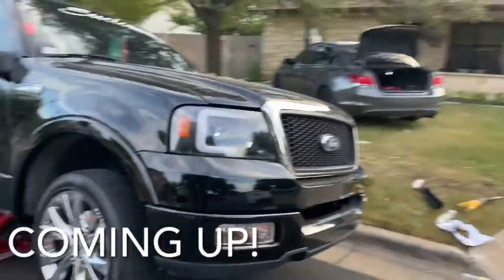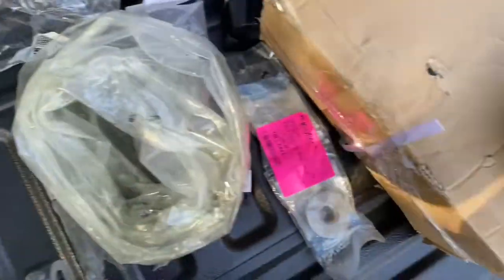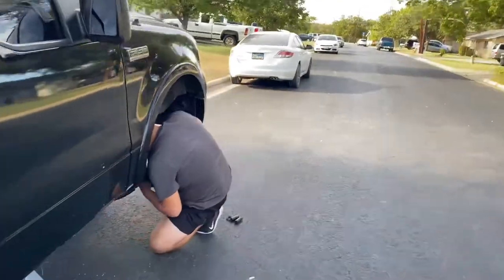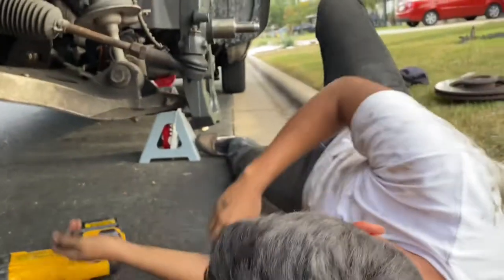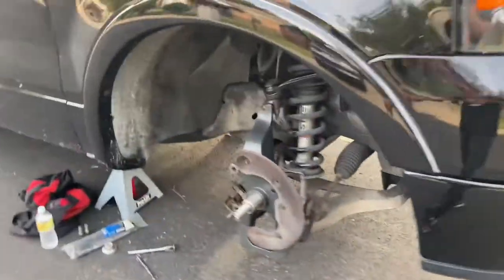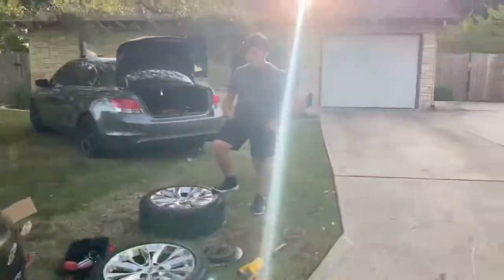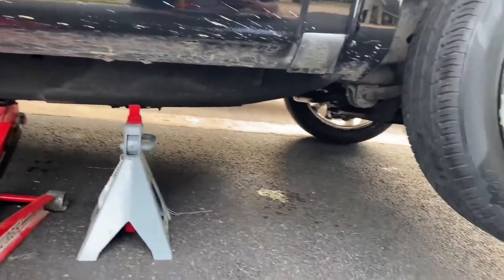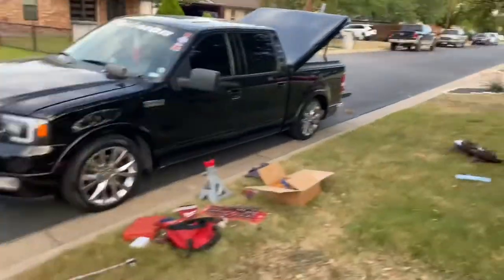GETTING A 5/8 DROP ON MY FORD F150